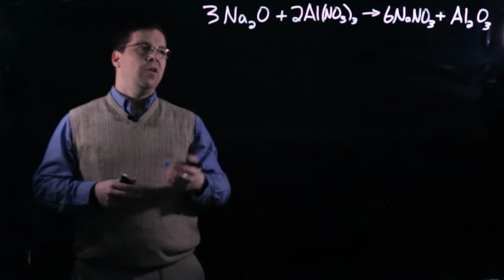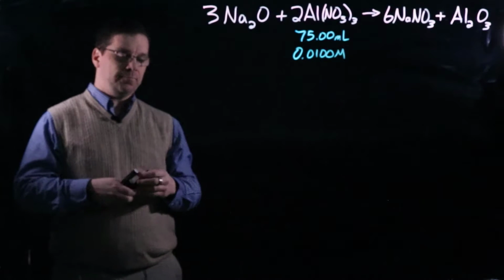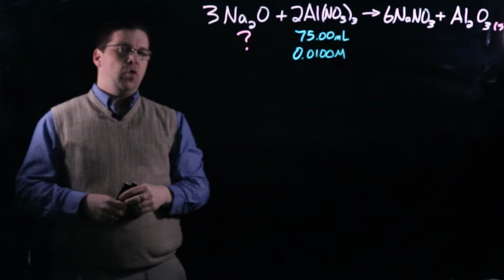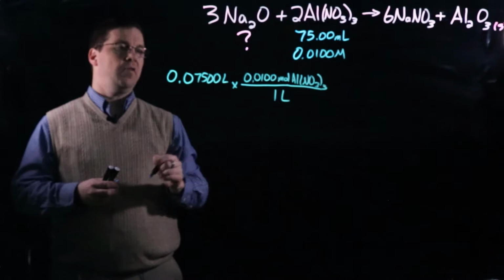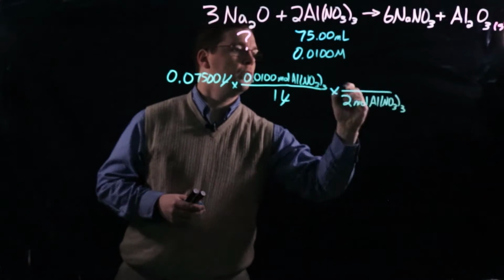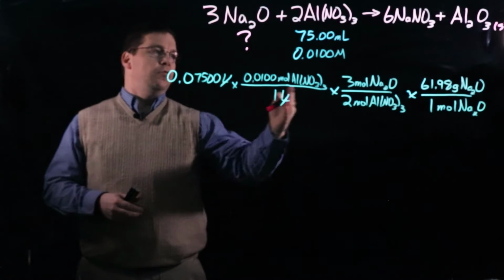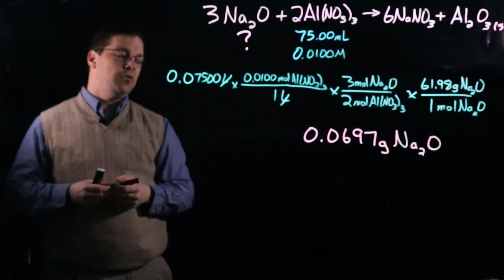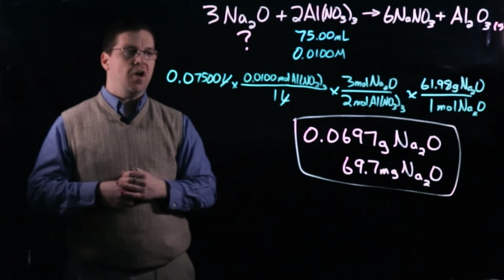Solution Stoichiometry - Worked Example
In this example, the amount of a reactant needed to react with a given amount of solution of known concentration in order to produce a precipitate is calculated.